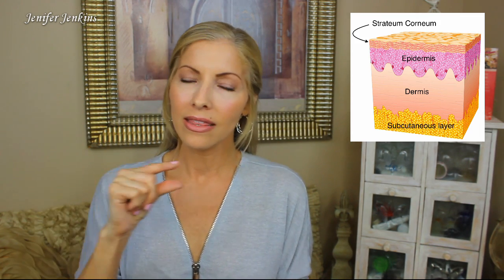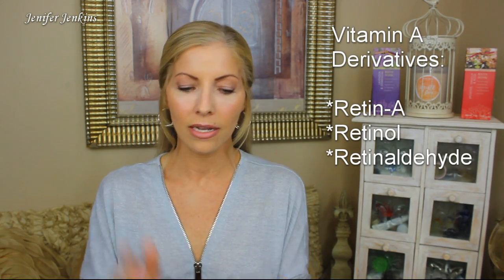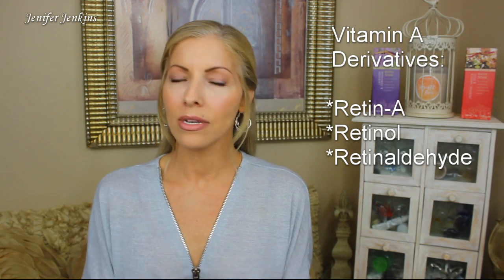Aging Eyes, Necks and Hands - Why Do They Age Faster? What Can We Do About It?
Have you noticed that the skin around our eyes, on our neck and on our hands seem to age faster than the skin on our faces?  Ever wonder why?  In this video I'm going to share with you what I've learned about why that is, and what we can do about it.

Product Recommendations:

VIDI Skincare Face Serum Vitamin C20:
Includes 20% Vitamin C, Vitamin A, Vitamin E, AHA, BHA, Matrixyl Synthe 6, and Tripeptide-38.  Phenomenal Product!  Very Luxurious!  Can be used day or night.

COUI Skincare Vitamin C Serum with EGF:
 Includes Epidermal Growth Factor, 20% Vitamin C, Hydrolized Collagen, Hyaluronic Acid and Niacinamide:
LOVE this one!  Can be used Day or Night

Babyface Collagen Booster Serum with EGF & Marine Peptides:  Includes Vitamin C, Anti-oxidants, Hydrolyzed Collagen, Niacinamide, Green Tea, and Epidermal Growth Factor
 I love the ingredients in this product and I love the way it makes my skin look when using it, however it is a brownish liquid and doesn't have a pleasant smell.  The smell dissipate within a minute or two, but I would certainly appreciate a more pleasant smell.  It definintely seems to have a tightening effect on the skin. Best Used at Night.

Skin Perfection Eye Bright:
Includes  Matrixyl 3000, Argireline, Hyaluronic Acid, Resveratrol, Vitamin A, C, E and F.  Can be used Day or Night

Paula's Choice Resist Intensive Repair Cream wit Retinol - for Dry to Very Dry skin.
Includes Retinols, Peptides, Vitamin C, Niacinamide, Ceramides, Sodium Hyaluronate (Salt form of Hyaluronic Acid), Petroleum, and Antioxidants.  Best Used at Night

Eva Naturals Youth Restoring Eye Gel with Matrixyl 3000 + Amino Acids Peptide Complex:
Includes Matrixyl 3000, Tripeptide 3, Plant Stem Cells, Amino Acid Blend, and Vitamin E

Eva Naturals Collagen Stimulating Skin Repairing Peptide Complex:
Includes Hyaluronic Acid, Amino Acids and Vitamin E.

Eva Naturals Niacinamide Vitamin B3 Serum with 5% Niacinamide:  Improves Skin Barrier and Elasticity - Includes Niacinamide, Hyaluronic Acid, Vitamin E and Natural Oils for Hydration and Moisturization: (Awesome Ratings on Amazon)

Luminositie Skincare Niacinimide B3 Cream 5% Niacinimide:
Included Niacinamide, Hyaluronic Acid,  Vitamin B2, B5, B12, E
Can be used Day or Night.

Osmosis Refresh Eye Serum:
Includes Niacinamide, Peptides, Squalane, and Natural oils for hydration.

Osmosis Renew Level 4 Vitamin A Serum:
Includes Retinaldehyde (Vitamin A), Niacinamide, Peptides, Sodium Hyaluronate (Salt form of Hyaluronic Acid), and Natural Oils for hydration.

Occlusive Products
CeraVe Healing Ointment
Nivea Cream
Nourish Organic Shea Butter: Helps build collagen and lock in moisture.

Other Skincare Favorites:

- Donell AHA 20 Body Tingle (20% Glycolic Acid Lotion
-Paula's Choice RESIST Weekly Resurfacing Treatment 10% AHA Exfoliant with Glycolic Acid
- Derma e Anti-Wrinkle Vitamin A Glycolic Toner
- Derma e Microdermabrasion Scrub with Dead Sea Salt
-CeraVe Pm Facial Moisturizing Lotion
- CeraVe Renewing Salicylic Acid Cleanser
- CeraVe Renewing Salicylic Acid Lotion
-Luminositie Skincare Nourish and Repair Eye Serum
-Hawiian Tropic Silk Hydration Face Lotion
- Sunforgettable SPF 50 Mineral Powder (Don’t forget to choose a shade)
- Coffee Bean Caffeine Eye Cream
- Retin-A .1%  (Prescription)
- Hydroquinone 4%  (Prescription)
- Tri-Luma (Prescription)

Jenifer Jenkins
4833 Saratoga Blvd. #125